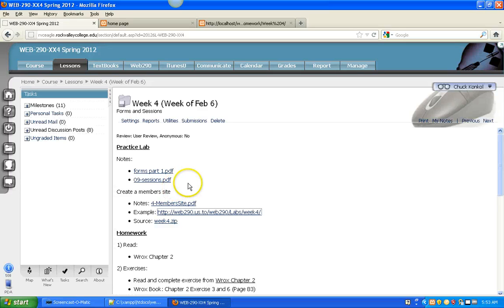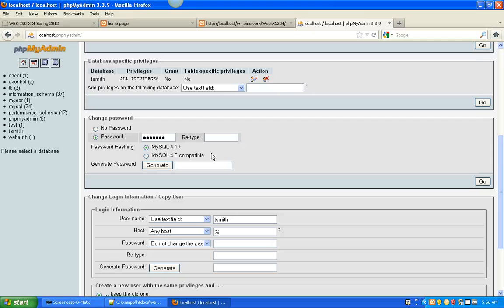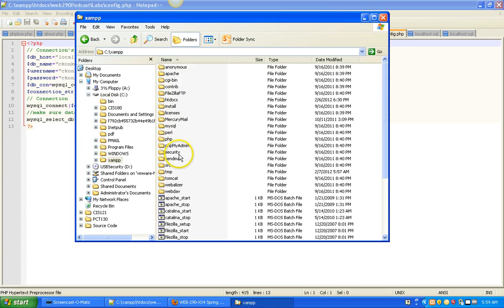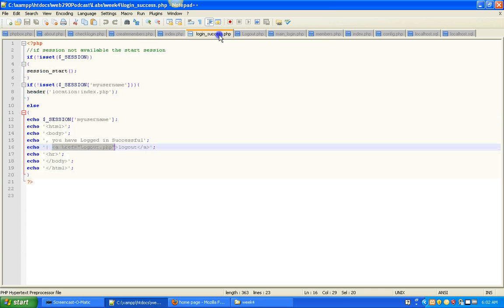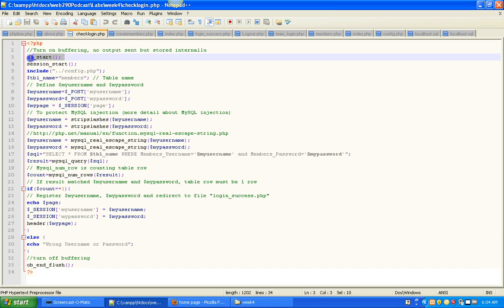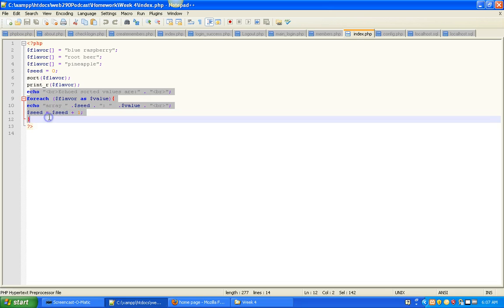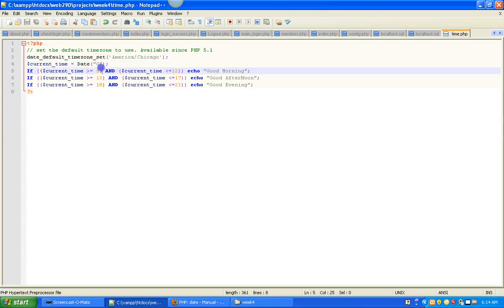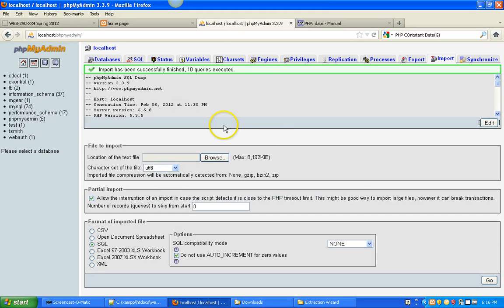web290 Week 4